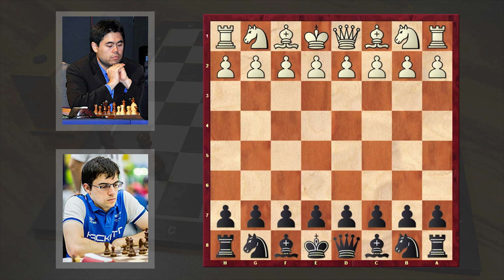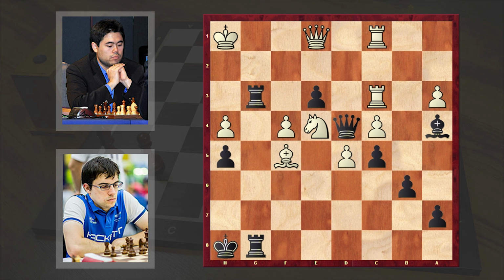In An Epic Battle Vachier-Lagrave Manages To Beat Nakamura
December's Titled Tuesday with 353 players was the third-largest Titled Tuesday that chess.com had ever hosted.
French chess grandmaster Maxime Vachier-Lagrave began with seven wins. His most dramatic game was in the eighth round where he faced his old rival Hikaru Nakamura. By going for Grunfeld defense, MVL soon got a slightly preferable position, managed to squeeze maximum of the position, and although in the end with an inaccurate move could have nearly spoil everything, but as Nakamura missed his chance, failed to find the line with a perpetual check, with an epic queen sacrifice Vachier-Lagrave won the game!
Hikaru (3024) vs. LyonBeast (2966)
Live Chess | Chess.com | 4 Dec 2018 | ECO: D85 |
1. d4 Nf6 2. c4 g6 3. Nc3 d5 4. cxd5 Nxd5 5. e4 Nxc3 6. bxc3 Bg7 7. Bg5 c5 8.Rc1 O-O 9. d5 Nd7 10. c4 Nf6 11. Bd3 h6 12. Bd2 e5 13. Ne2 Ne8 14. O-O Nd6 15.Bc3 Qe7 16. Qd2 f5 17. exf5 gxf5 18. f4 e4 19. Bxg7 Qxg7 20. Bb1 b6 21. a3 Bd7 22. Rc3 Kh7 23. Rd1 Rae8 24. Ba2 Re7 25. Ng3 Ba4 26. Rdc1 Qd4+ 27. Qe3 Rg8 28.Kh1 Reg7 29. Rg1 Rg6 30. Ne2 Qg7 31. Qf2 Rg4 32. h3 Rg6 33. Kh2 Qf6 34. g3 h5 35. h4 Rg4 36. Rgc1 Nf7 37. Ng1 Nh6 38. Qe1 R4g7 39. Nh3 Ng4+ 40. Kg1 Qd4+ 41.Kh1 e3 42. Bb1 Nf2+ 43. Nxf2 Rxg3 44. Bxf5+ Kh8 45. Ne4 Qxe4+
 0-1